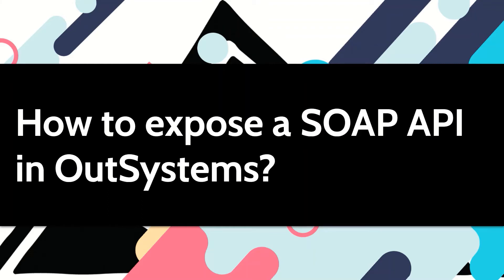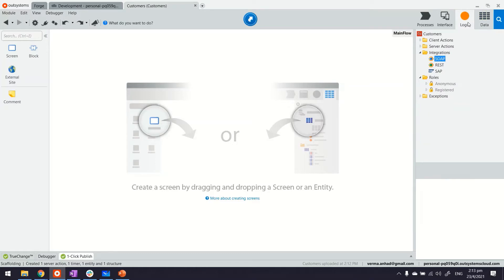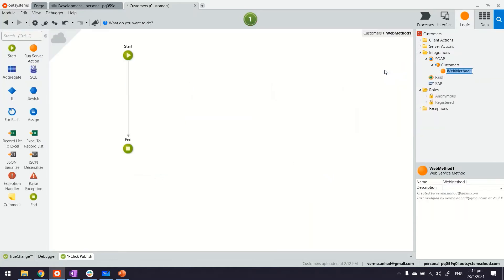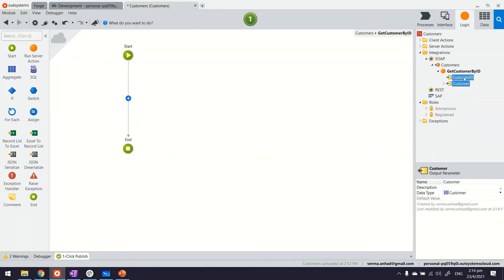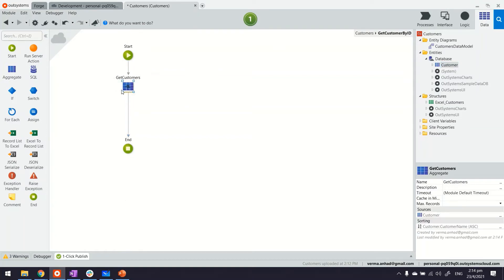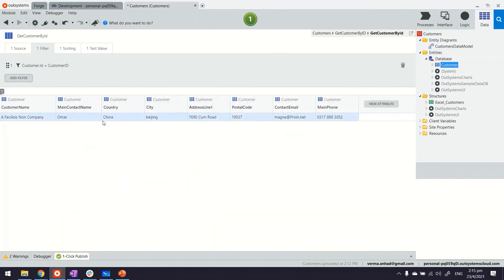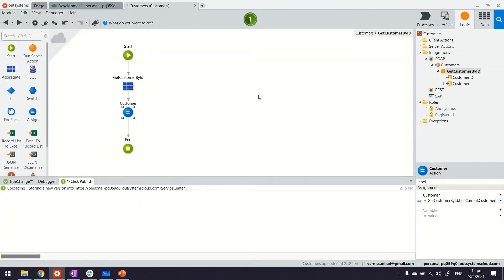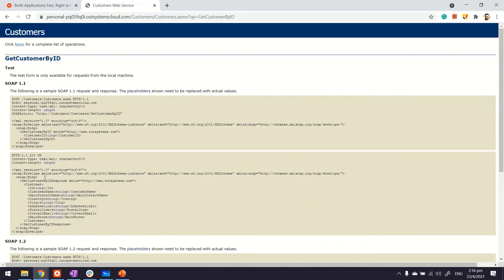How to expose a SOAP API in OutSystems?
You can expose features and data from OutSystems apps as SOAP API for integration with other systems